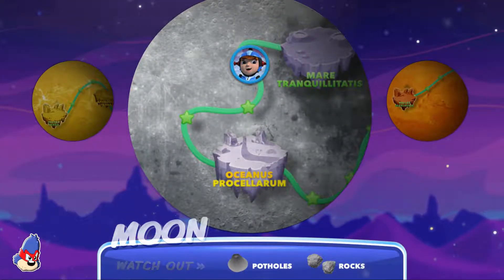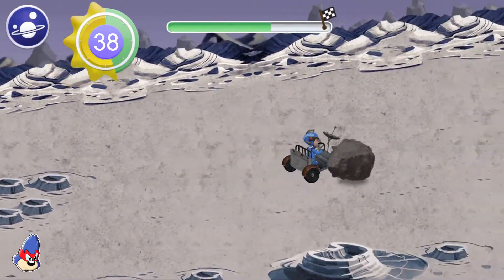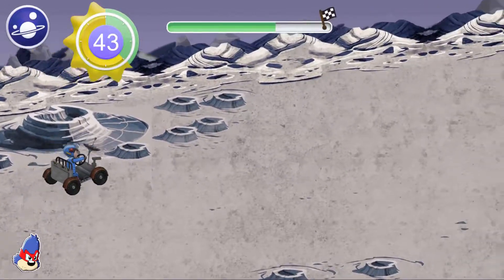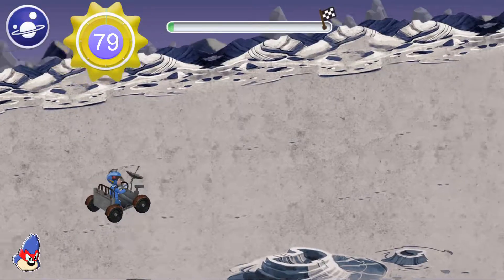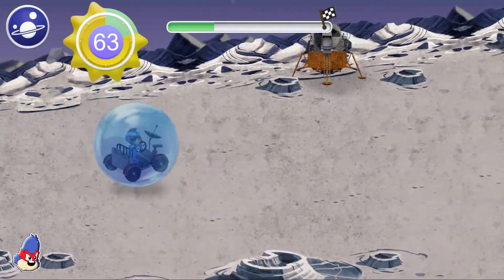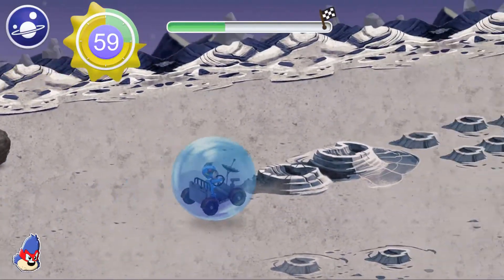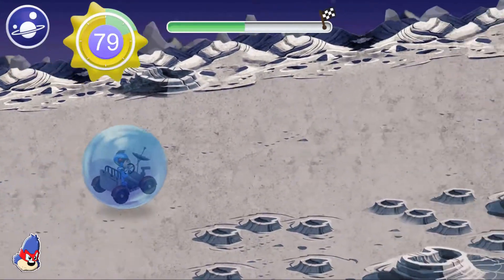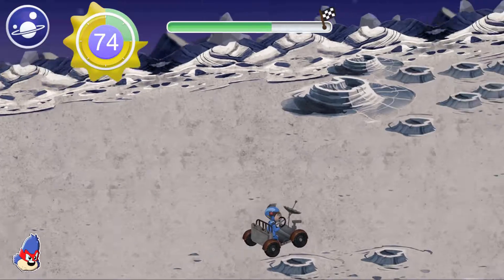PBS KIDS | Ready Jet Go Full Episodes | PBS KIDS Games | PBS KIDS Shows | PBS Kids Videos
PBS KIDS Games [Sean's Rescue Quest] Ready Jet Go Full Episodes

PBS KIDS Ready Jet Go! Help Sean's Rescue his rover in ready jet go games.

Your mission is to help Jet Propulsion and his family find the missing parts and resources he needs to complete all the missions on different Planets like Earth, Mars, and Earth's Moon.

Ready Jet Go! is base around an alien family with vastly superior technology is traveling across the galaxy on assignment.